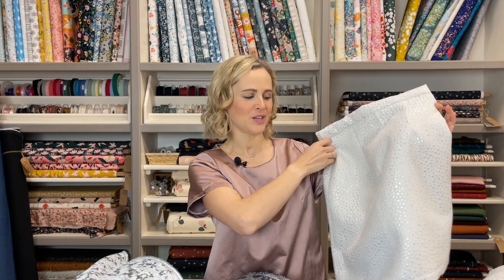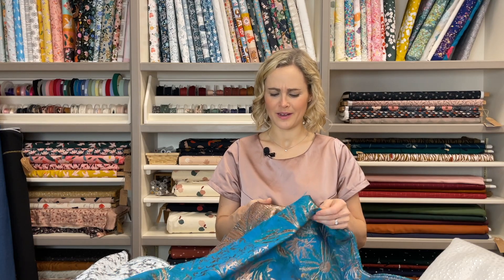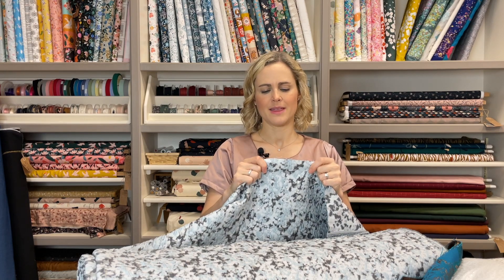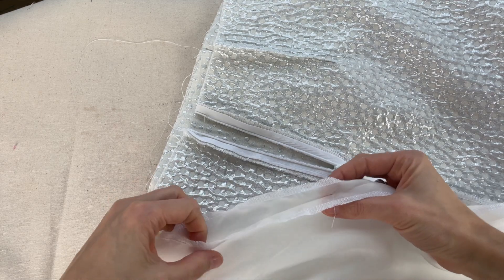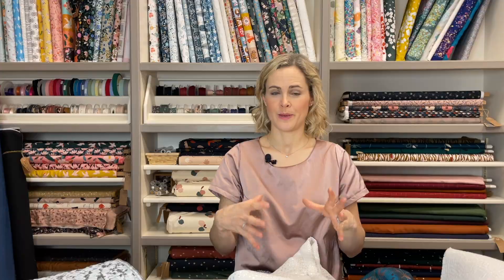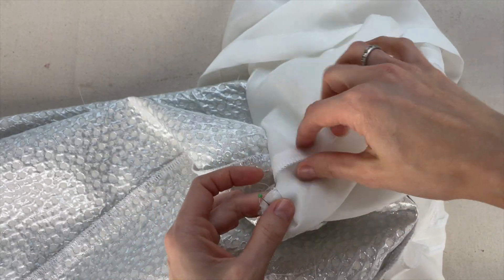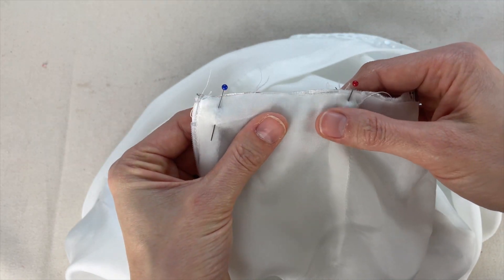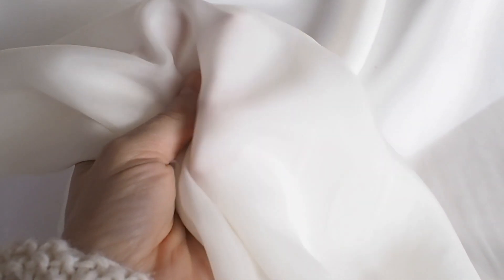How to add lining to an unlined skirt - Laurens Top Sewing Tips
A simple, classic A-line skirt is a great pattern to have in your stash as it can be so versatile for any time of year! In September we featured the Sew Over It Ava skirt in our Sewing Society kit and included some stunning leopard print chunky cord, but this skirt could be made as a summer version in some light weight denim or linen as well as a party style version with some fancy, glitzy jacquard fabric!

If you are making version to wear in the winter time and feel like you want to add a lining to the skirt, it's really simple to do! Find out how in this video!

Introduction 00:00
Adding a lining to the skirt 03:59